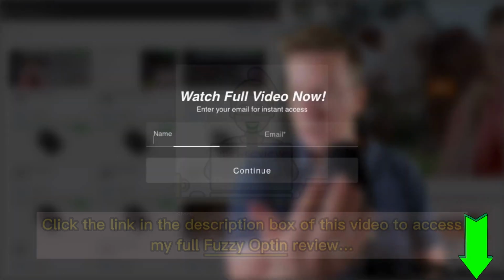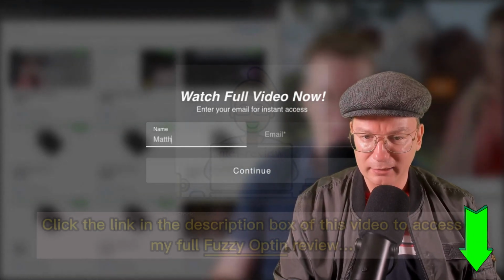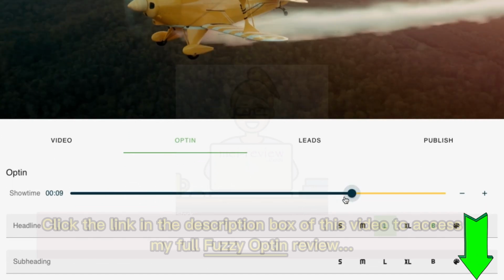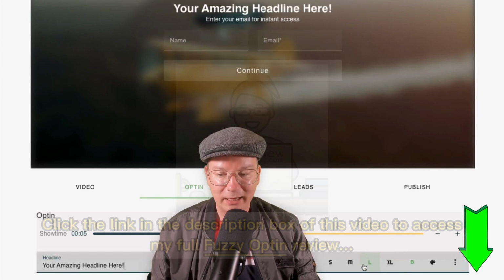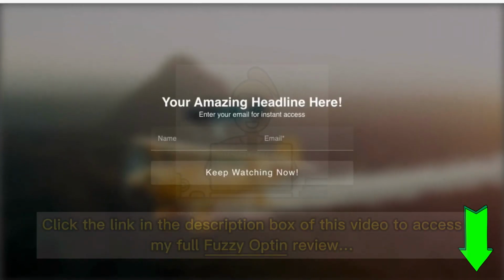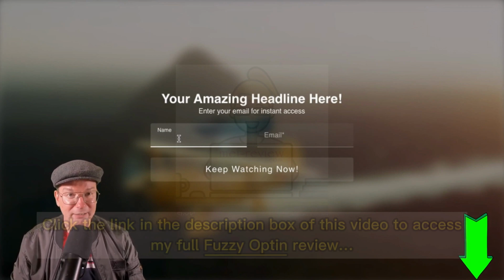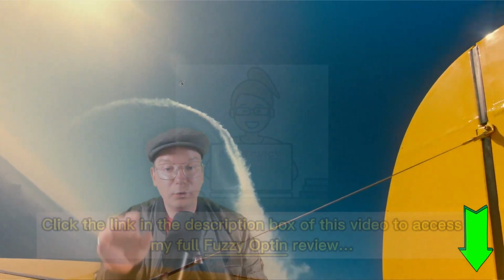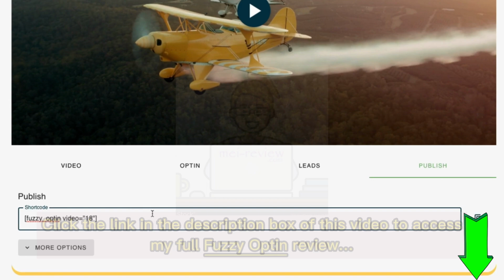Fuzzy Optin Review & Demo: Watch How This WP Builds Your List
Fuzzy Optin's features:
✅Fuzzy Optin is a versatile tool that enhances lead generation by allowing you to tailor the viewing experience.
✅You have the flexibility to choose whether viewers can skip the opt-in form or not, ensuring a smoother user journey.
✅It seamlessly integrates with popular email marketing platforms, such as Aweber, Mailchimp, ActiveCampaign, GetResponse, and MailerLite, simplifying your email list management.
✅Fuzzy Optin lets you save leads to different lists, making organization a breeze.
✅You can control when the opt-in form appears during the video, optimizing the timing for engagement.

For all the details of these offers, the pricing plan, and the discount coupon (if any), you can visit my full Fuzzy Optin review article

Fuzzy Optin Review, Fuzzy Optin Pricing, Fuzzy Optin OTO, Fuzzy Optin upgrades, Fuzzy Optin WP Demo, Fuzzy Optin bonus, Fuzzy Optin WP tutorials